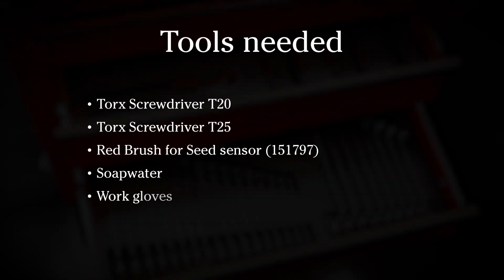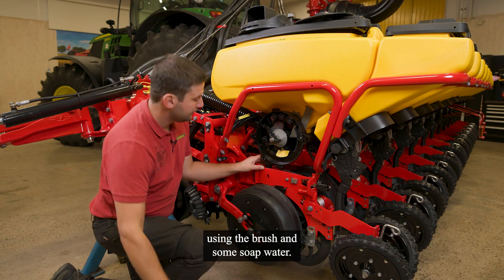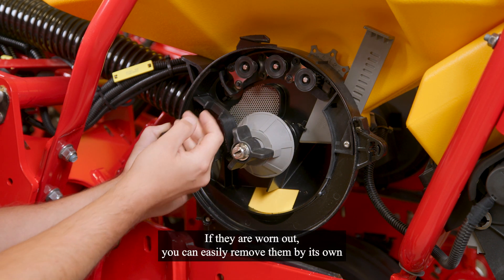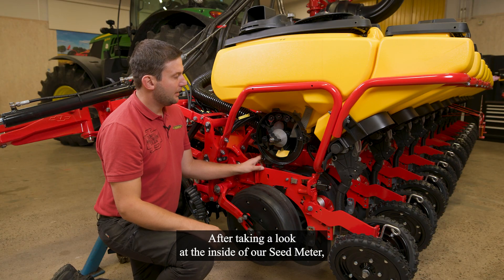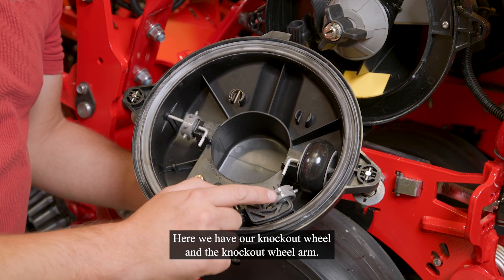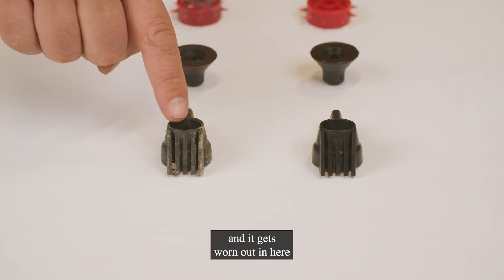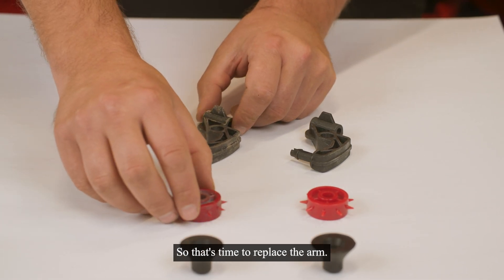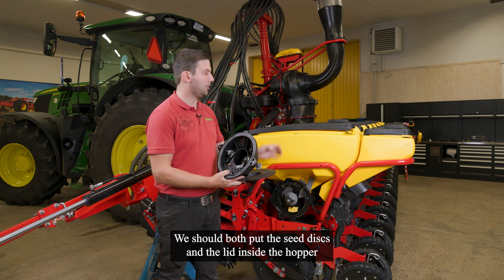Väderstad Service Guide: Tempo row unit – Seed meter